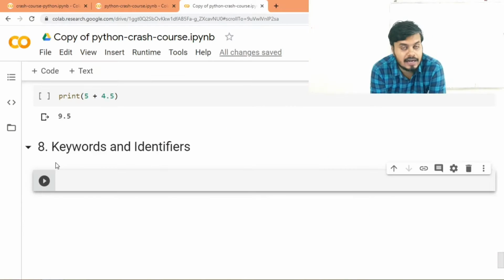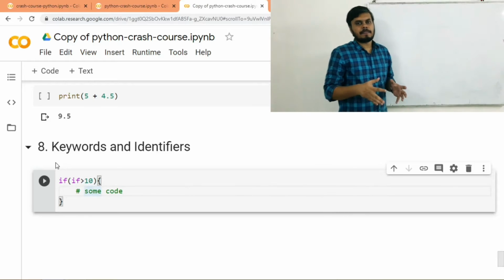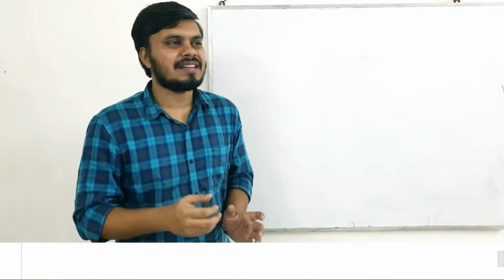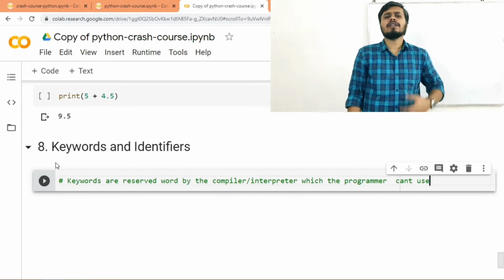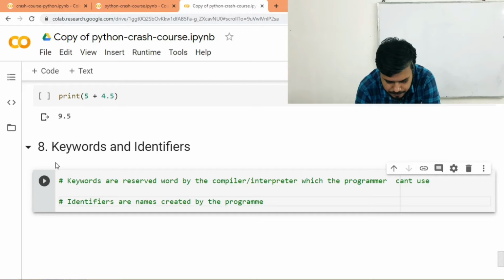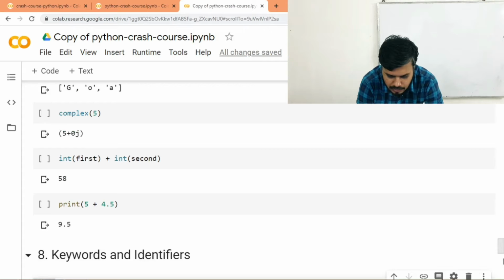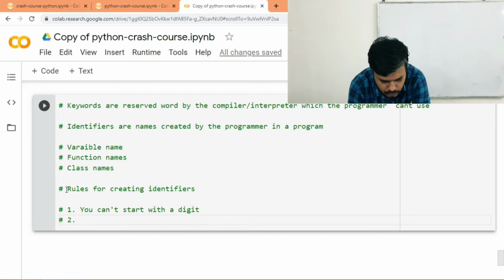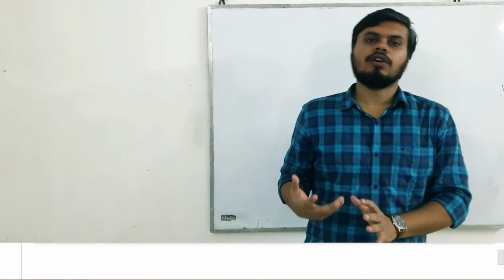Keywords and Identifiers in Python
In this video, we will learn about the keywords and Identifiers in Python